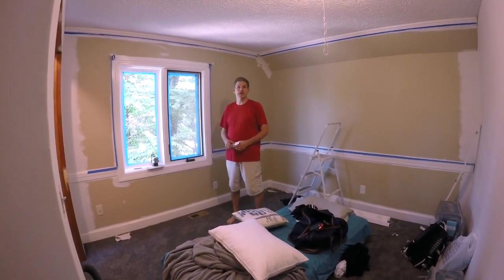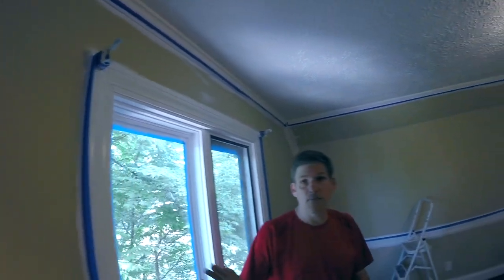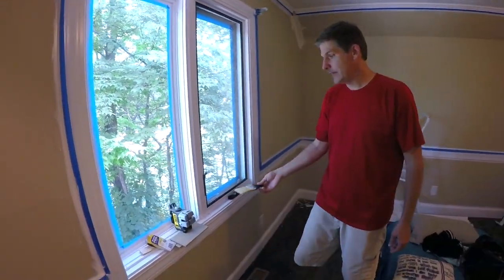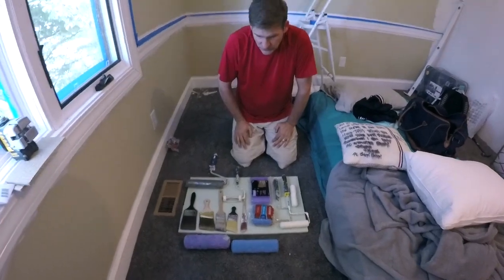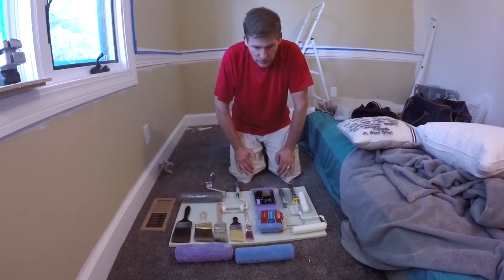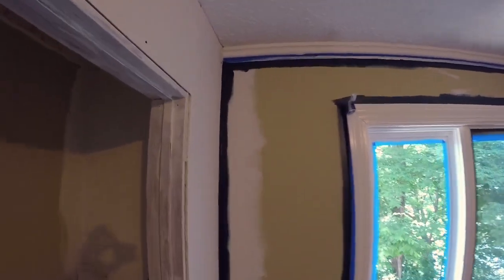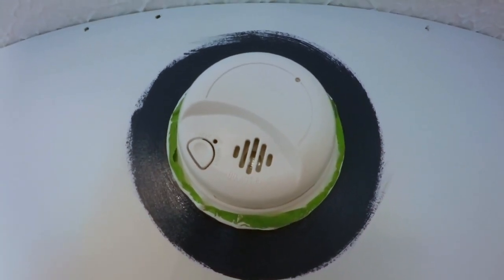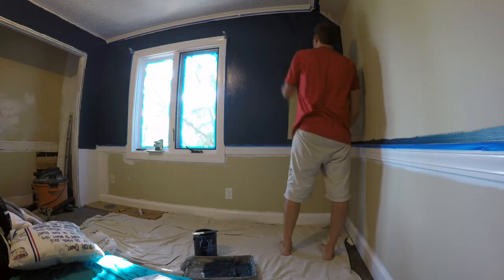How to paint a room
This video is about how to paint a room. Painting a room is not complicated but does take a little patience as you follow the parts of the process. Painting a room can be done with just a roller, paint pan and cut-in brush. Painters tape and a box cutter can also be helpful to achieving a well finished final look.
Knowing how to paint a room is the key to being able to transform your living space as often as you’d like.

wooster angle brush
paint roller handle
paint roller and roller frame
painters tape - frog tape
3M painters tape
Wooster paint pan
Box cutter - utility knife

Music - 'Operatic 3' by Vibe Mountain For more content be sure and check us out